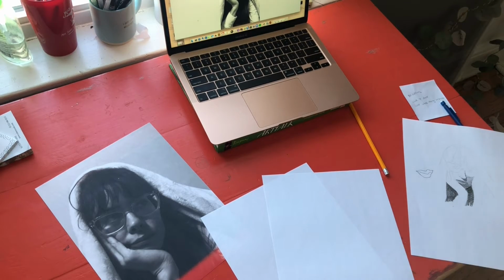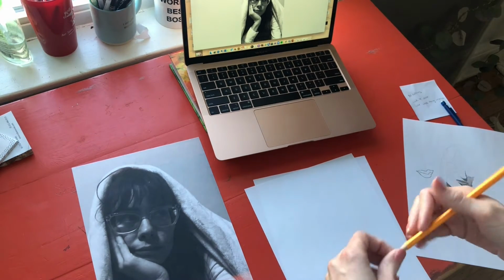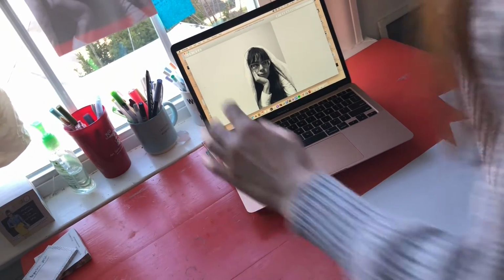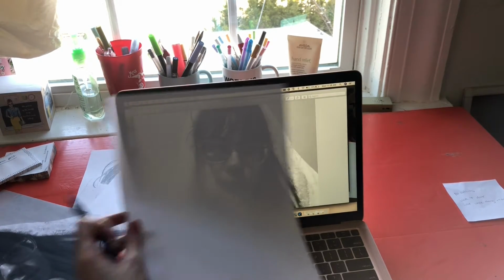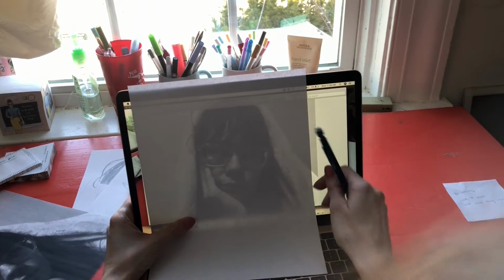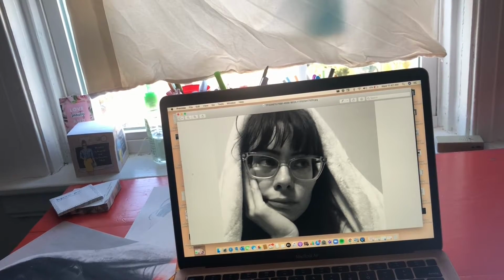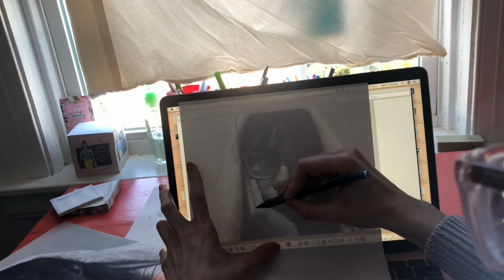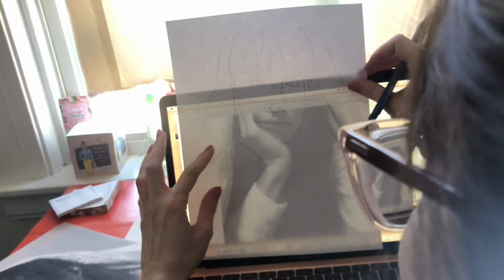AP Expressive Drawing